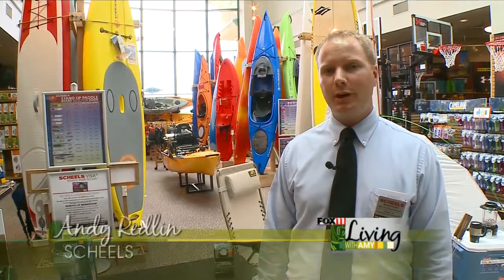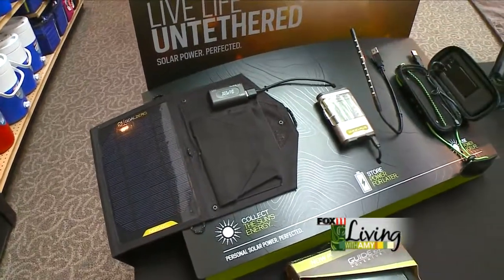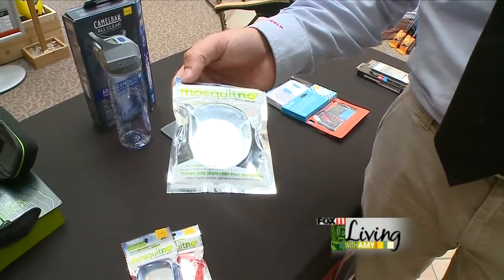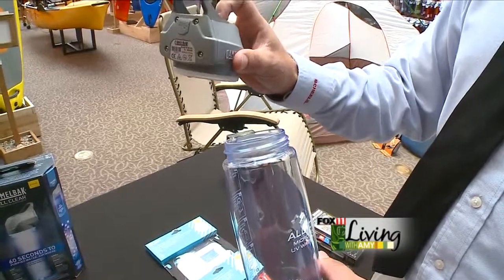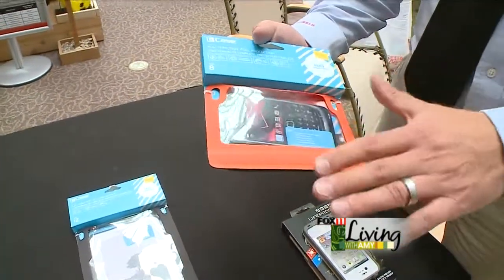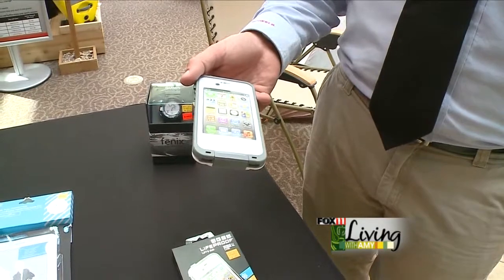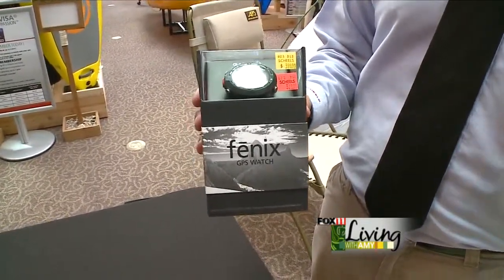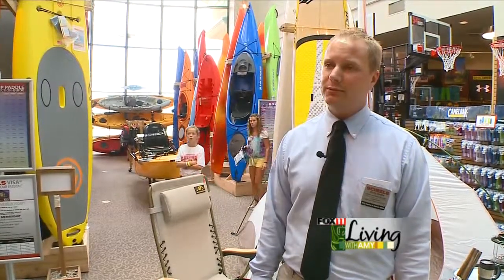camping gadgets scheels